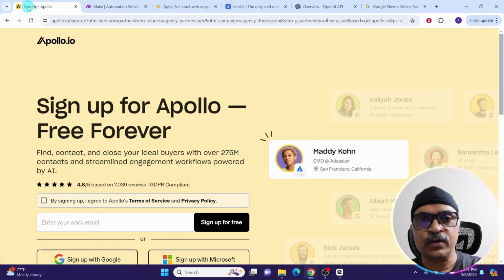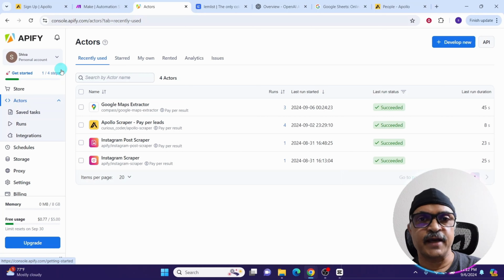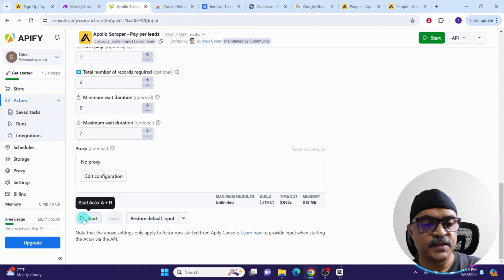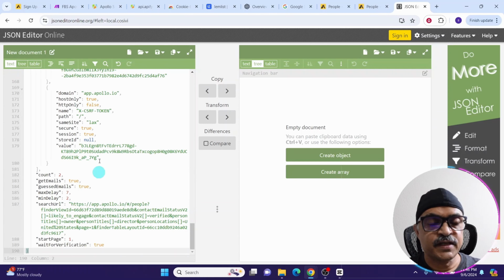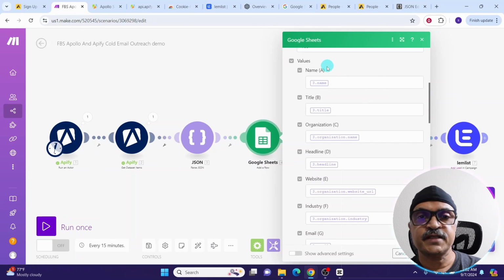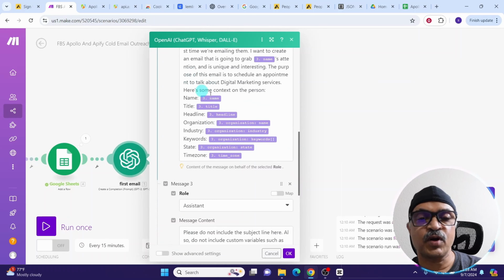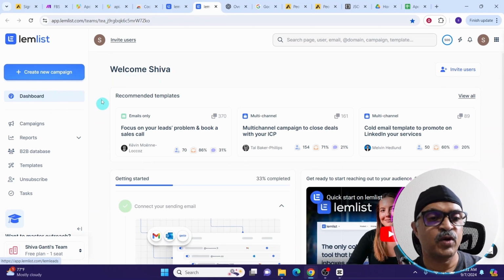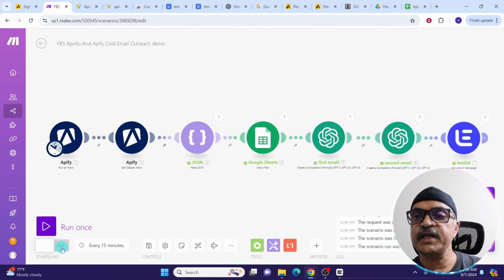Scrape 100,000+ Leads From Apollo.io In Minutes With Make.com , Apify & Lemlist !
Links To Tools Websites :
Make